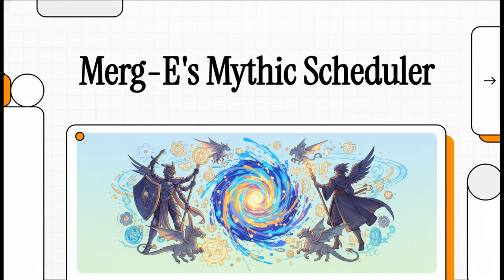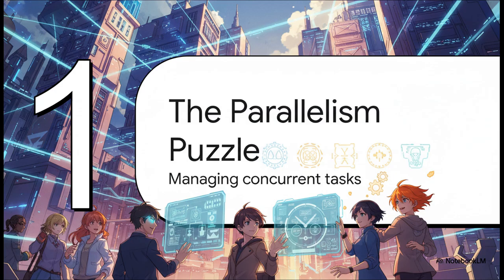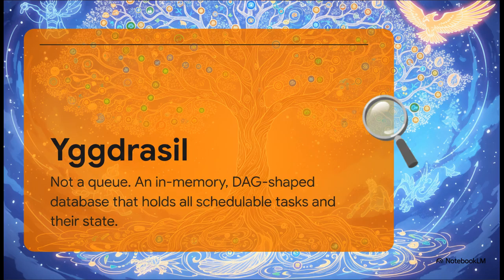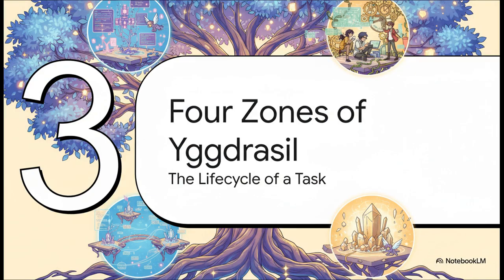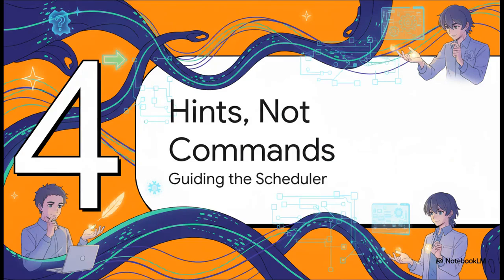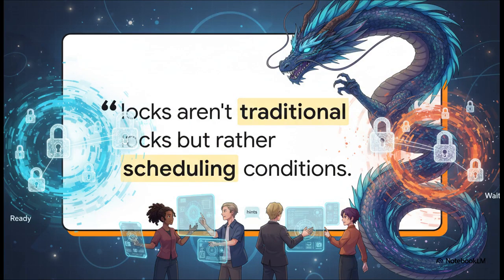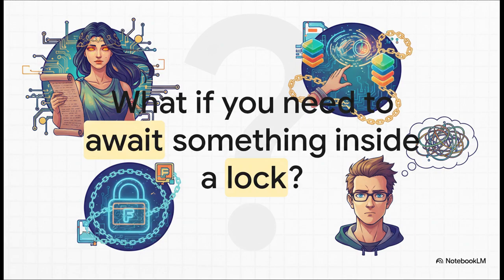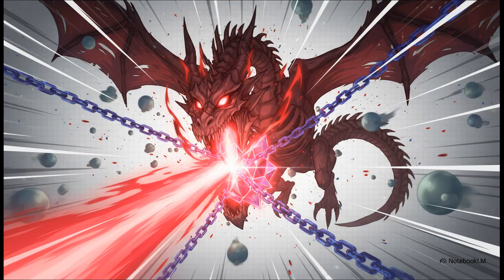Merg-E Scheduler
In this AI generated video we dive into the core of Merg-E, the Yggdrasil scheduling tree and the Níðhöggr scheduler